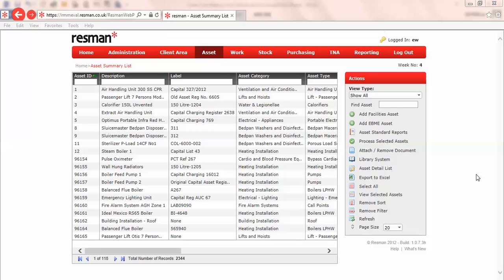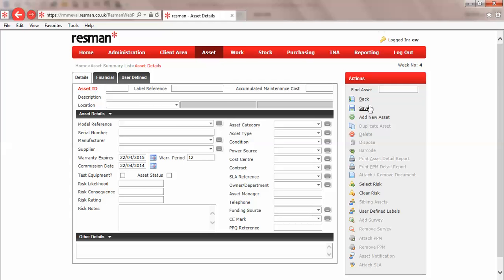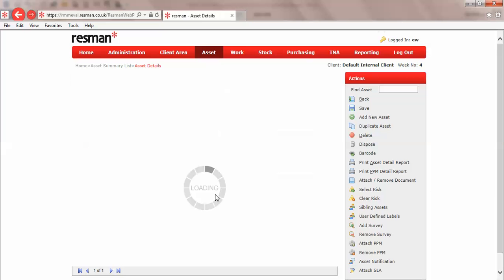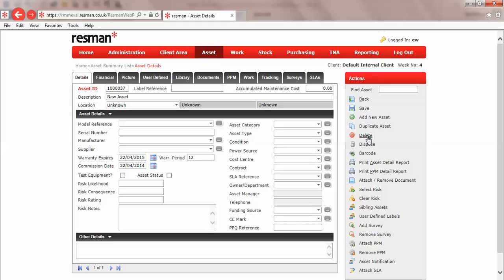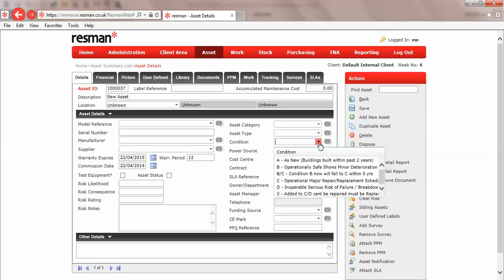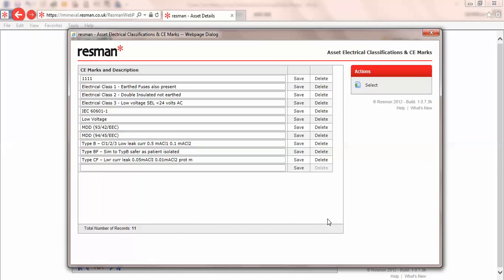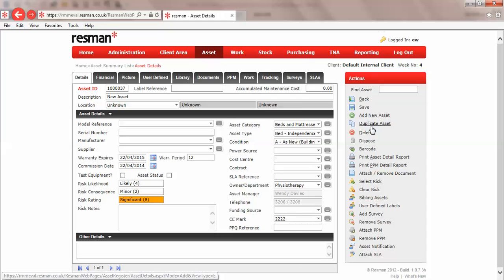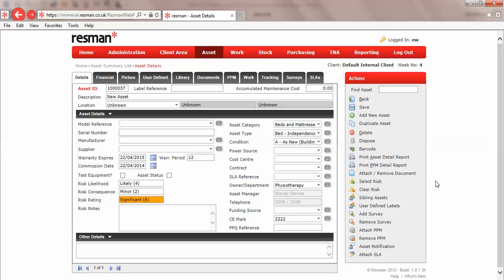RMM Adding Assets Details